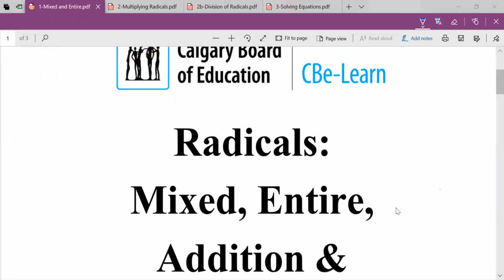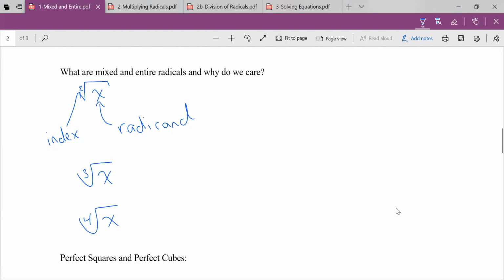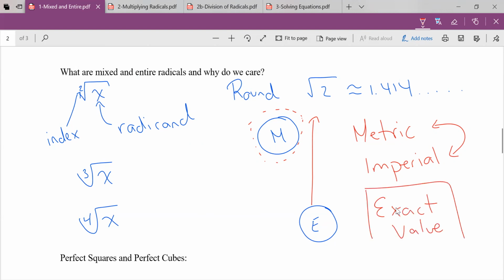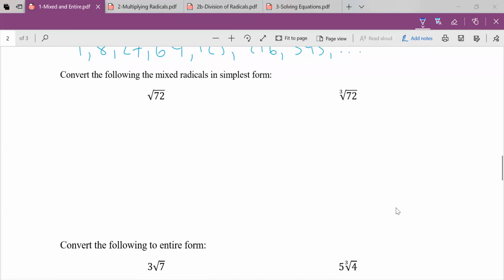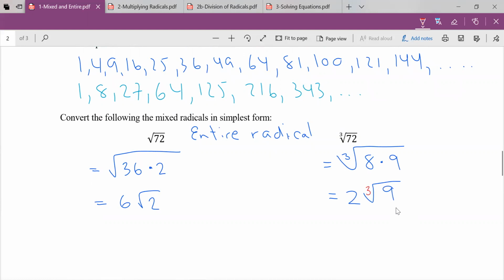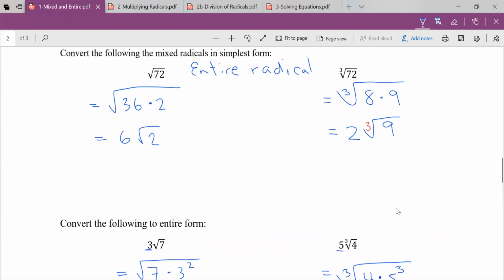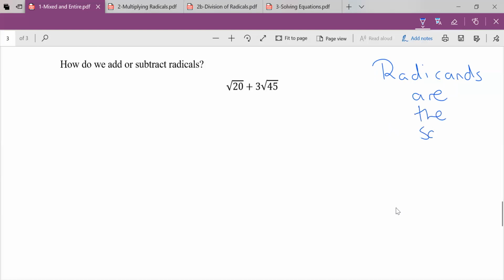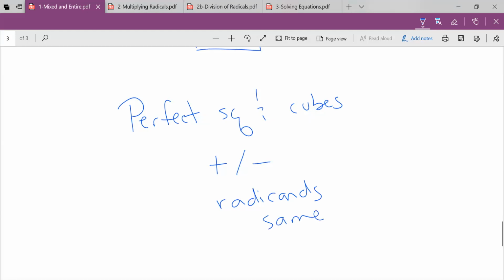1 - Mixed and Entire